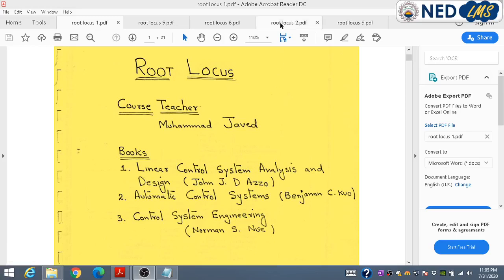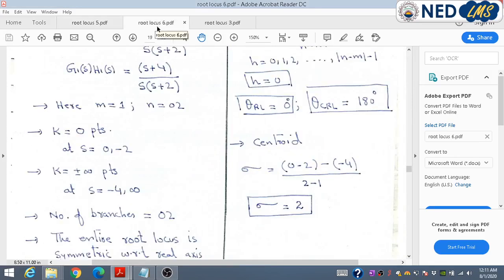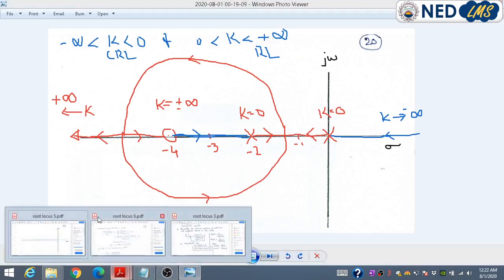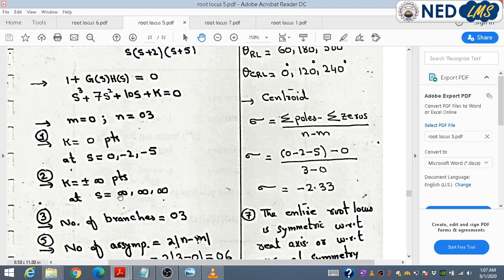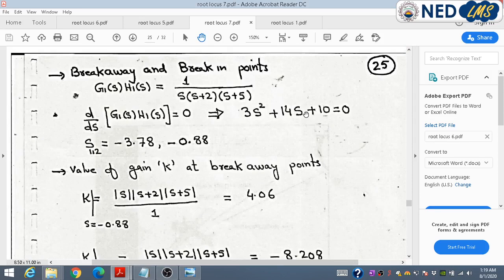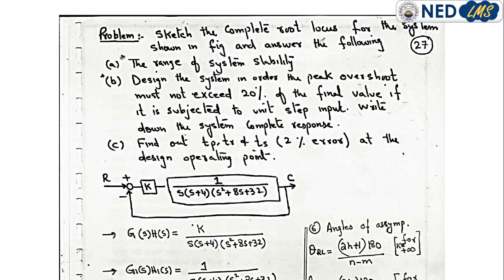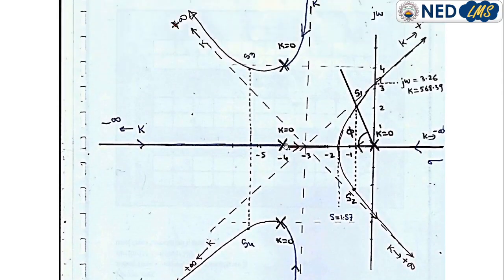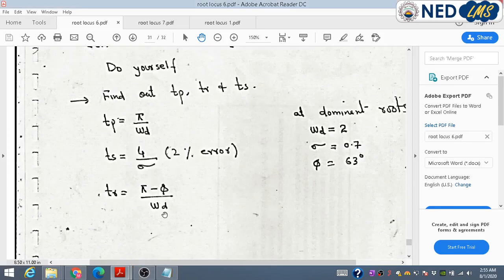lecture No 30 Week 10